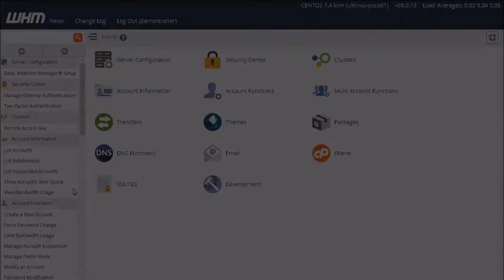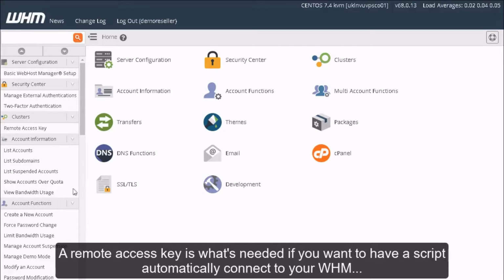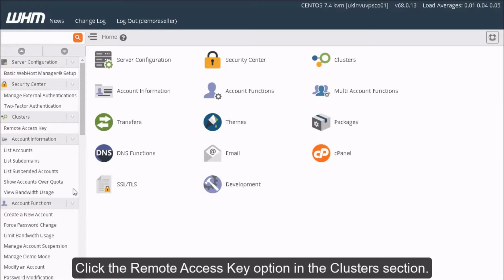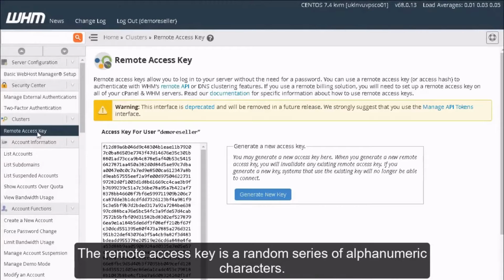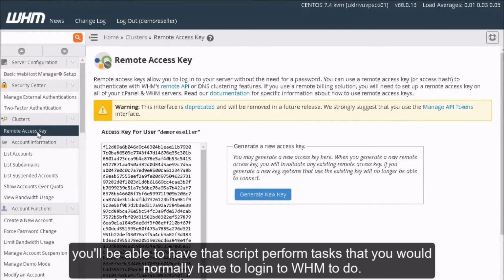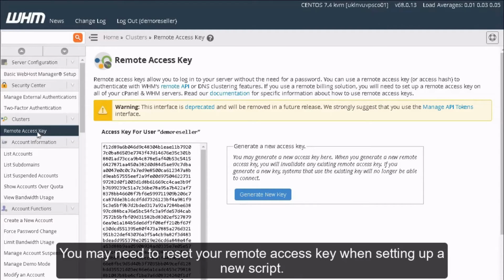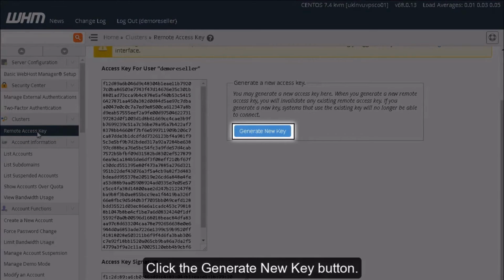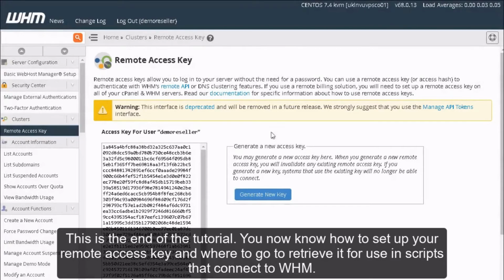How to setup your remote access key in WHM - VernalWeb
This video tutorial provides step-by-step tutorial on how to setup your remote access key in WHM. Let's get started.

Now let's learn how to set up a remote access key.

A remote access key is what's needed if you want to have a script automatically connect to your WHM for the purpose of creating new accounts, deleting the accounts , etc.

Click the Remote Access Key option in the Clusters section.

The remote access key is a random series of alphanumeric characters. If you copy this key and paste it into a script that's designed to connect to WHM, you'll be able to have that script perform tasks that you would normally have to login to WHM to do.

You may need to reset your remote access key when setting up a new script. Let's do that now.

Click the Generate New Key button.

That's it! The remote access key has been reset, and is shows here at left.

You now know how to set up your remote access key and where to go to retrieve it for use in scripts that connect to WHM.